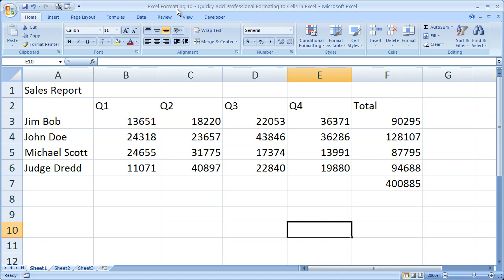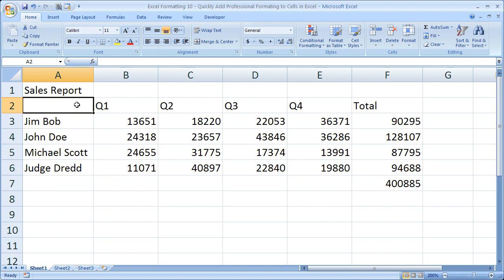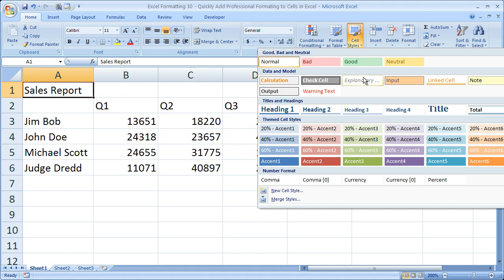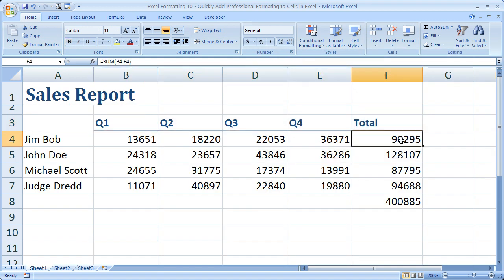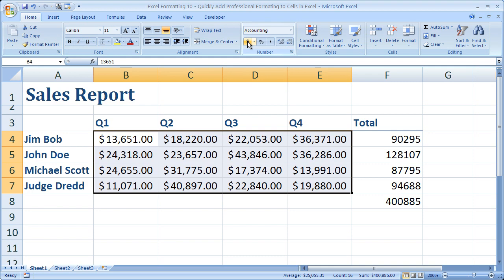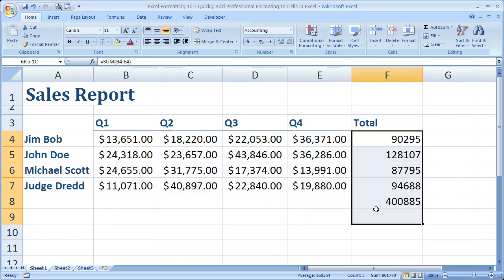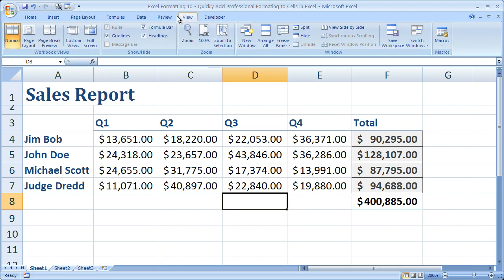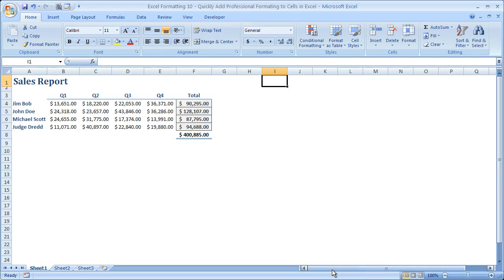Excel Formatting Tip 10 - Quickly Add Professional Formatting to Spreadsheets and Cells in Excel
This Excel Video Tutorial shows you how to quickly and professionally format your spreadsheets in Excel.  You will learn how to add cell styles using some of Excel 2007's new features in order to quickly change the appearance of cells in Excel.

This tutorial will show you how to make a boring sales report look great and it won't take you much time at all.  This is a great tutorial to view to learn some good formatting tips for Excel 2007.